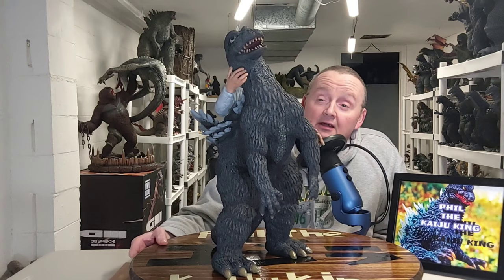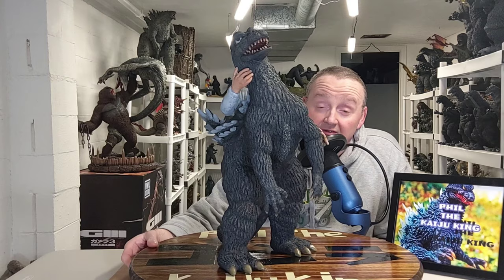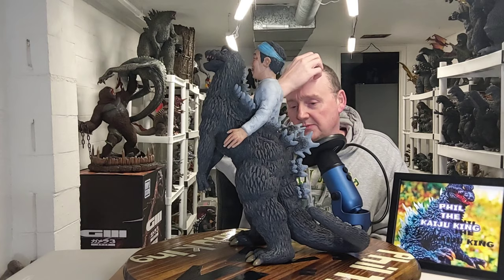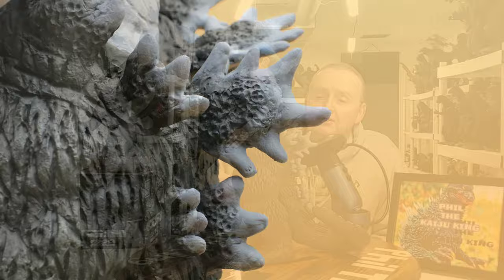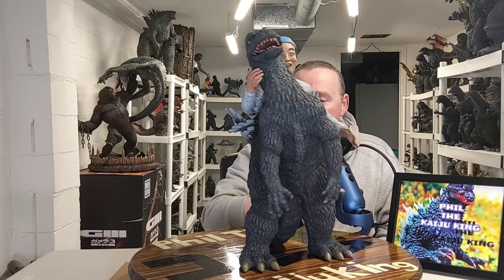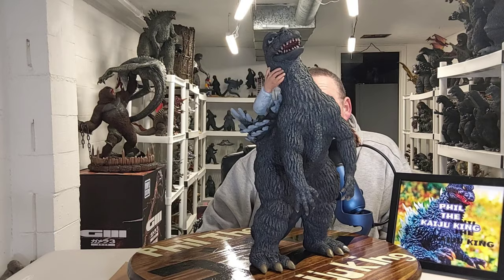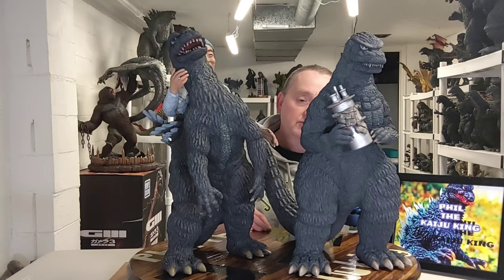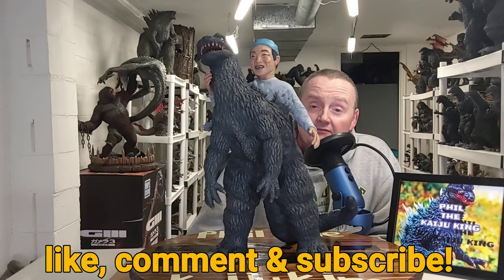Custom gigantic Haruo Nakajima in suit sculpt!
In this video I take a look at my custom gigantic Haruo Nakajima in suit sculpted by Mark Seng Yang. A beautiful tribute to my childhood hero.